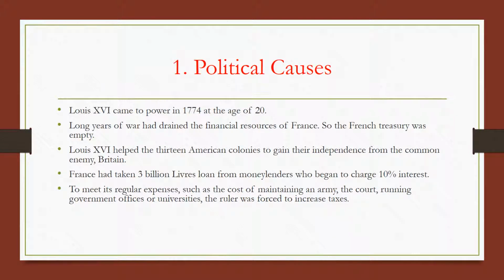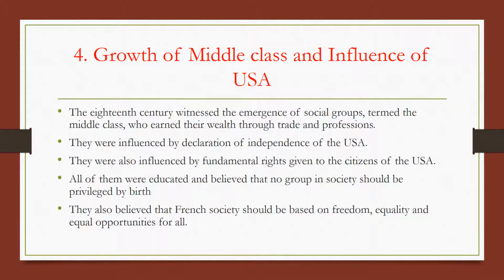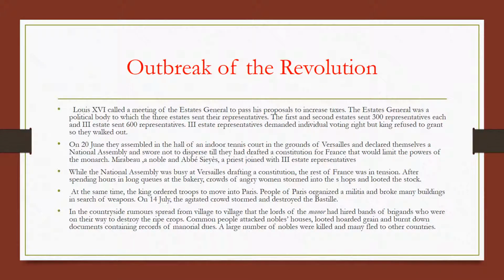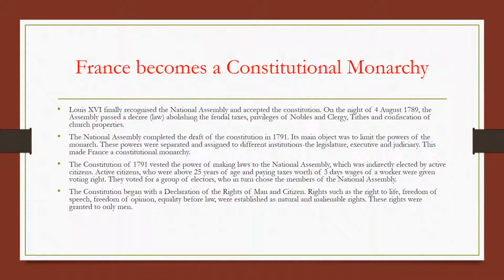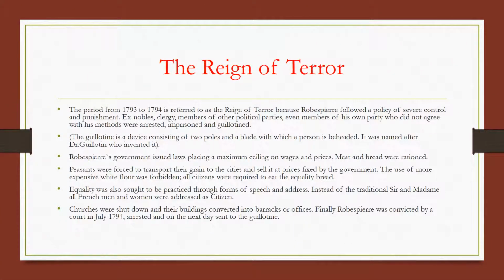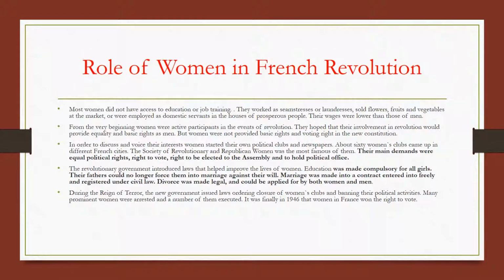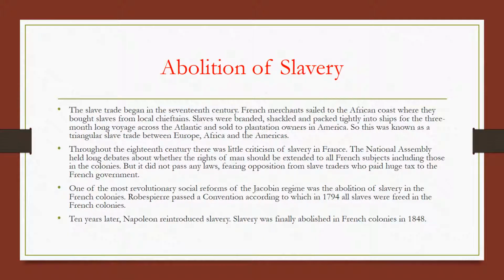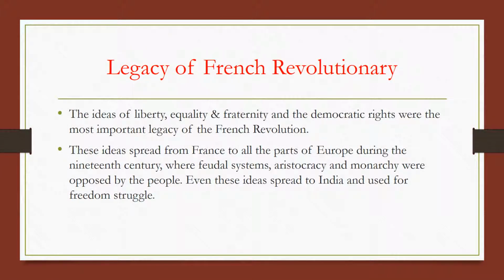CBSE Class 9 History chapter The French Revolution (Remake)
Hello students. Today we cover the history chapter The French Revolution. We hope you understood the concepts taught in the video. We welcome your thoughts and feedbacks about the video. All the Best:)